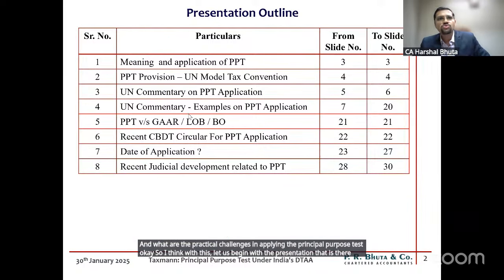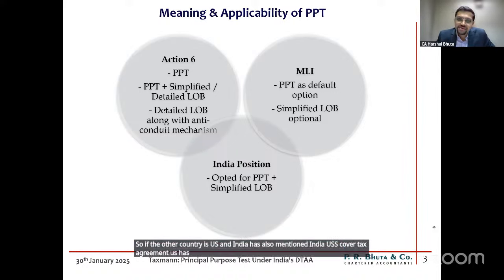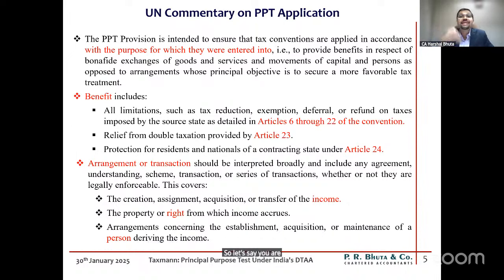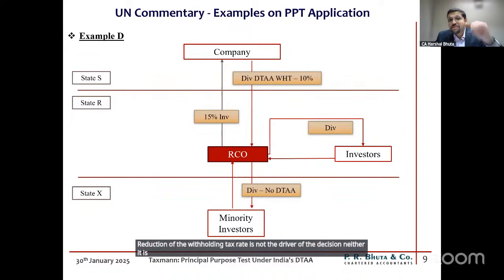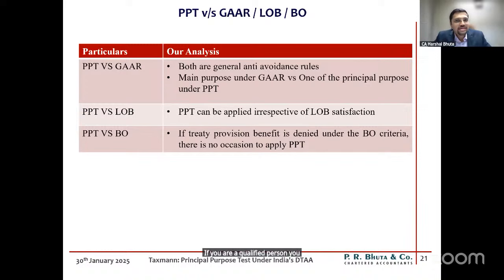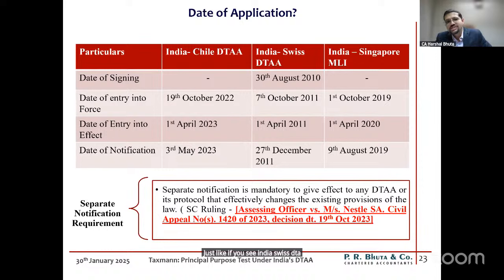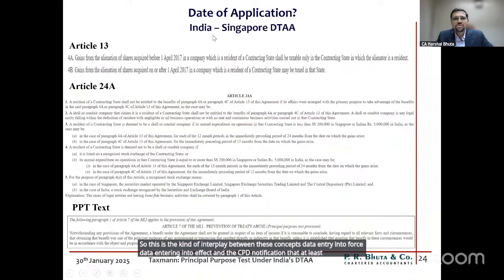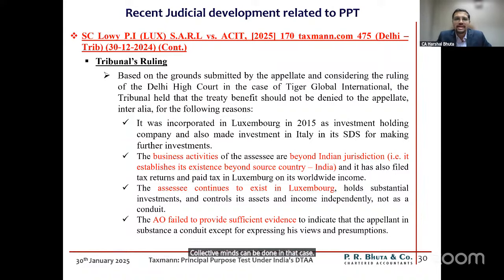TaxmannWebinar | Principal Purpose Test (PPT) under India’s DTAAs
📋 Coverage of the Webinar:
✔️ Understanding the meaning and application of Principal Purpose Test (PPT)
✔️ Exploring the impact of PPT on tax planning strategies
✔️ Discussing challenges in PPT implementation
✔️ Comparing PPT with other anti-abuse provisions, such as GAAR, LOB, and BO
✔️ Evaluating the interaction between PPT and grandfathering of tax benefits
✔️ Analyzing the implications of recent Circular 1/2025, dated 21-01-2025
✔️ Examining the proposed PPT under the India-Mauritius DTAA
✔️ Reviewing significant judicial developments related to PPT
✔️ Q&A Session

📢 Speaker:
• CA. Harshal Bhuta – Partner | P.R. Bhuta & Co.
Mr Bhuta is a distinguished expert in FEMA, International Tax, and Transfer Pricing, with over a hundred lectures to his credit, including several full-day masterclasses at professional and private forums. A Fellow Member of the ICAI, he holds an Advanced Diploma in International Taxation from CIOT (UK) and earned an LL.M. in International Tax Law with honours from Wirtschaftsuniversität Wien.

00:00 Introduction
03:34 Meaning & Applicability of Principal Purpose Test (PPT)
09:10 PPT Provision – UN Model Tax Convention
15:03 UN Commentary on PPT Application
21:26 UN Commentary – Examples on PPT Application
31:07 PPT v/s GAAR/LOB/BO
36:12 Recent CBDT Circular for PPT Application
38:59 Date of Application
51:55 Recent Judicial Development Related to PPT
57:05 Q&A Session